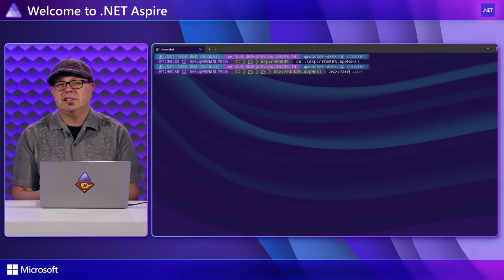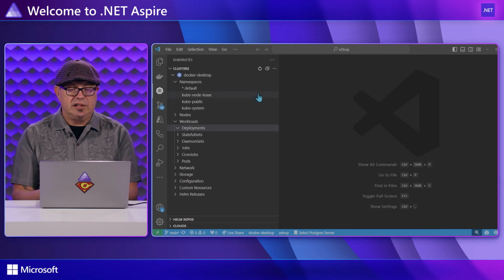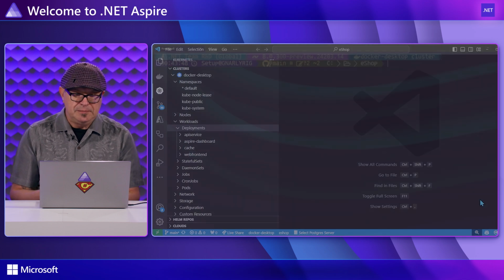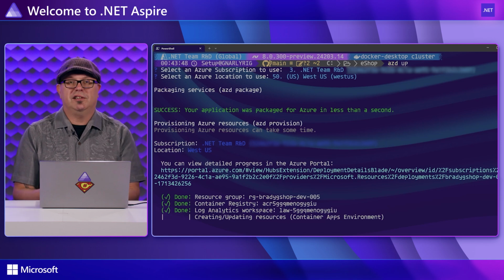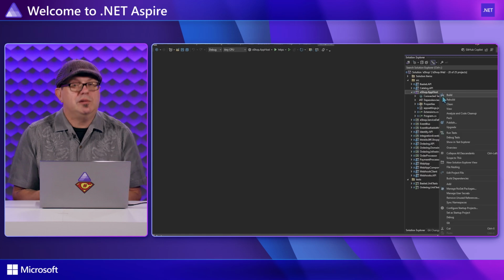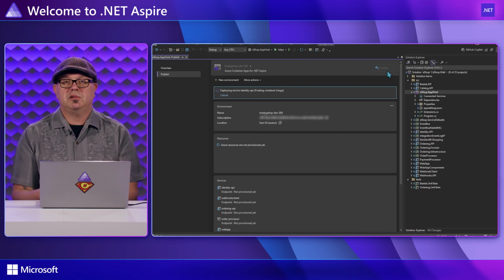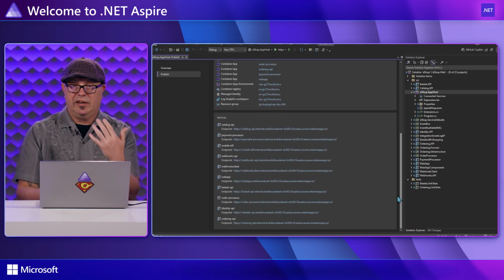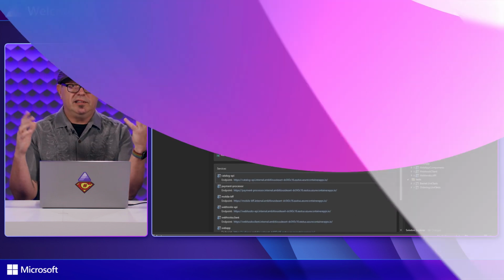How to deploy .NET Aspire applications?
You can deploy .NET Aspire applications everywhere that you can deploy a .NET application. There are some innovations in the .NET deployment experience. For Kubernetes, the open source tool Aspir8 enables Kubernetes manifest generation right from your Aspire App Host project! .NET Aspire is completely integrated with the Azure Developer CLI (azd) for quick and efficient deployment to Azure Container apps. Additionally, .NET Aspire has also enabled right-click publish capability directly in Visual Studio for multi-node microservice projects. Deploy your .NET Aspire applications today!